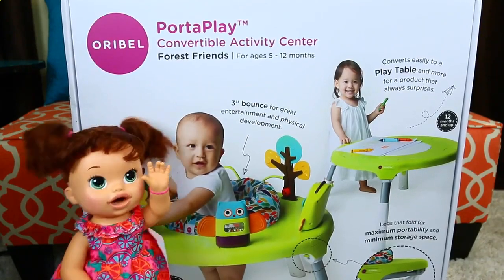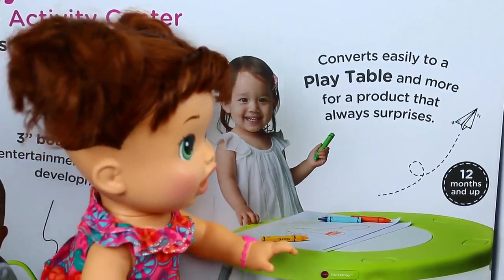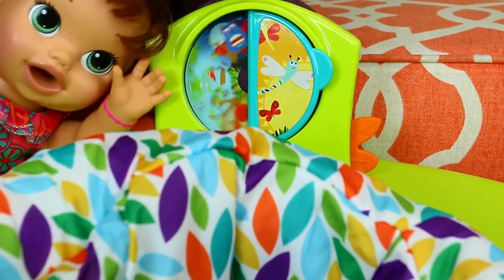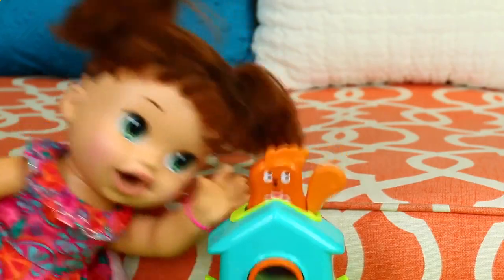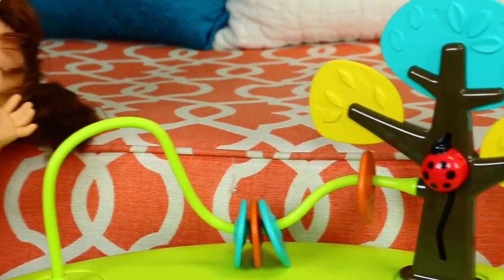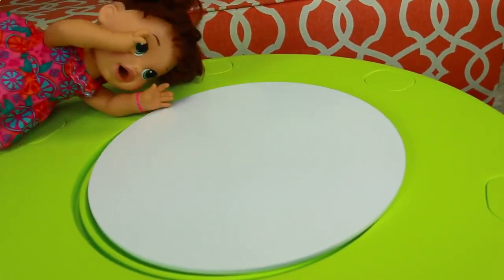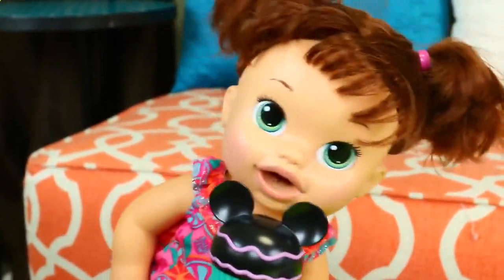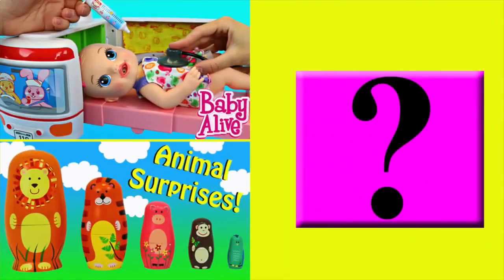Baby Alive Plays with Oribel PortaPlay Convertible Activity Center Toy Review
children's entertainment | Baby Alive Plays with Oribel PortaPlay Convertible Activity Center Toy Review